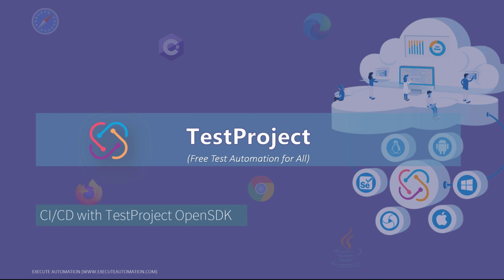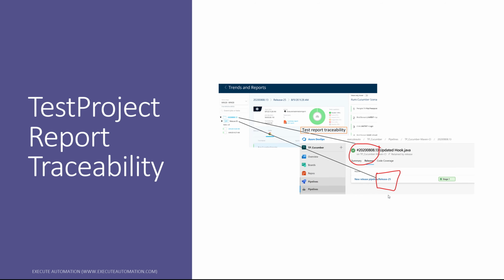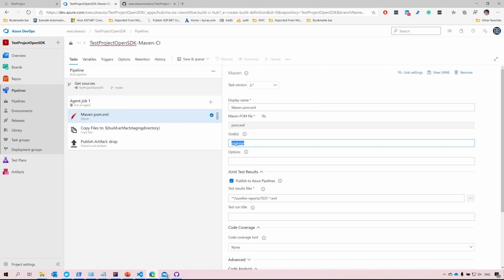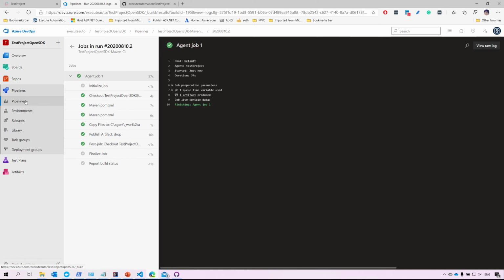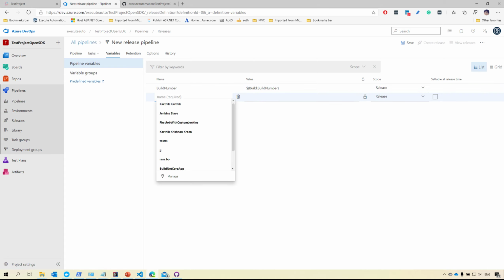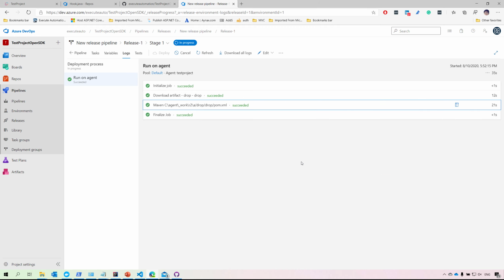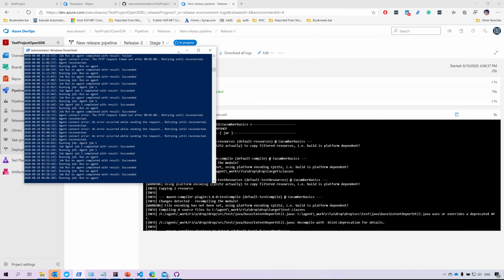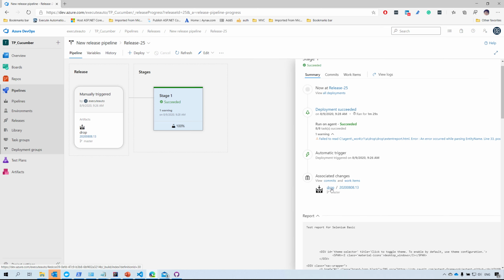CI/CD with Azure DevOps Pipelines and TestProject OpenSDK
In this video, we will discuss complete Continuous Integration and Continuous Delivery with Azure DevOps Pipelines for TestProject OpenSDK library.

We will see how easy it is to get
1. Automatic reports
2. Native integration with Selenium and Cucumber
3. Traceable reports

TestProject is a free end-to-end test automation platform for web, mobile, and API testing that’s supported by the #1 test automation community.